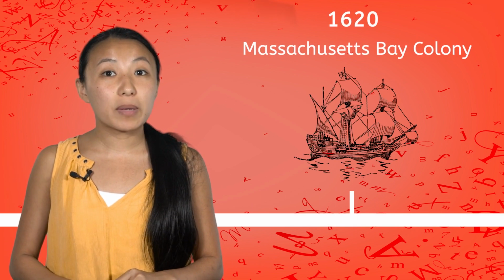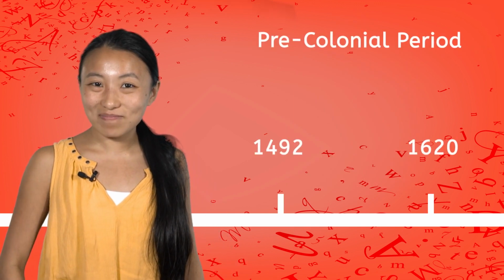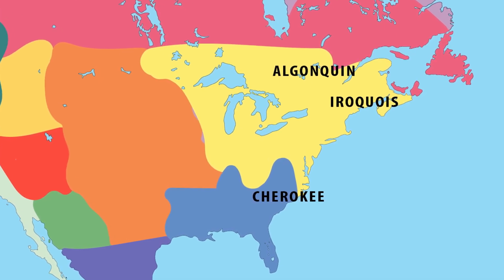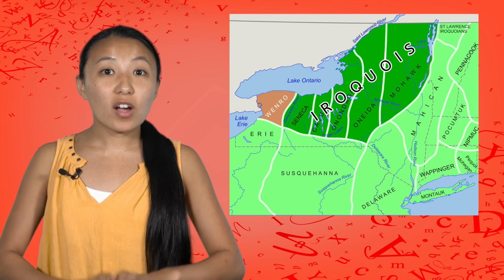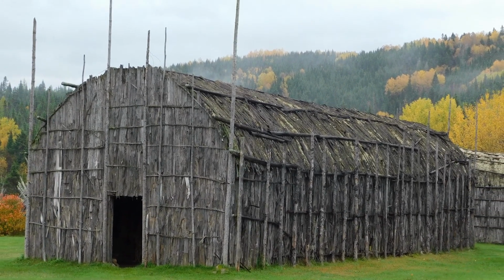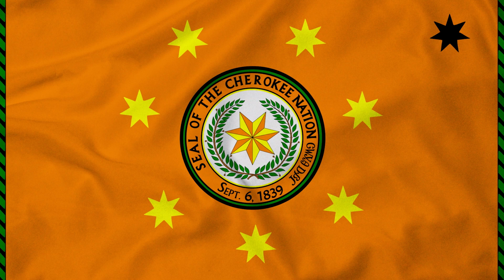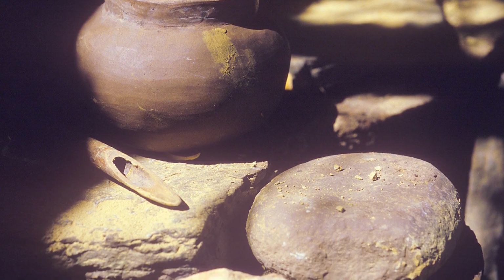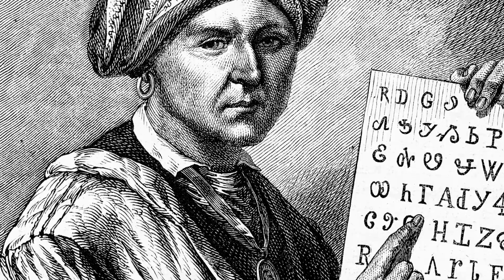Intro to Pre-Colonial Period, Colonialism, and Early Nationalism - English for Teens!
Learn the history behind the pre-colonial period, colonialism, and early nationalism in the U.S.